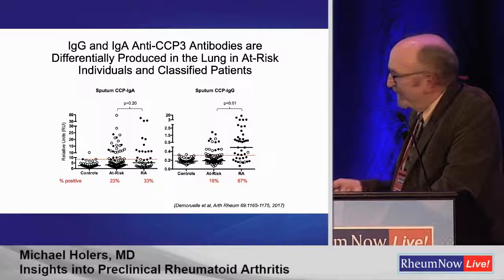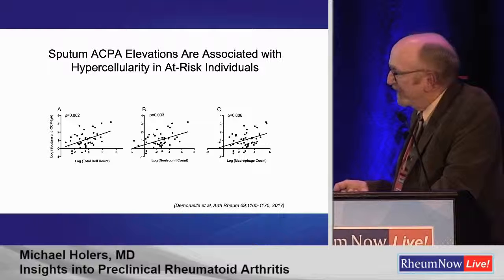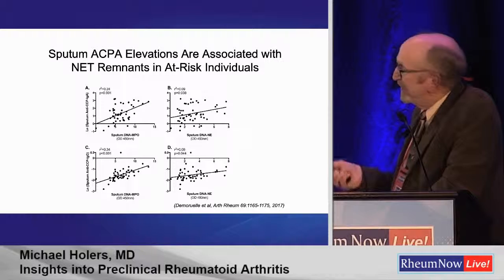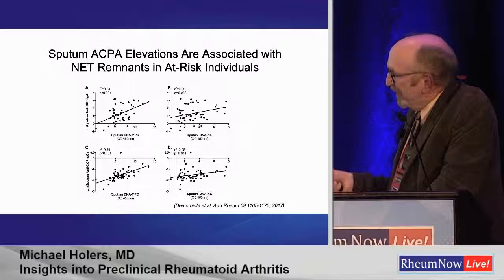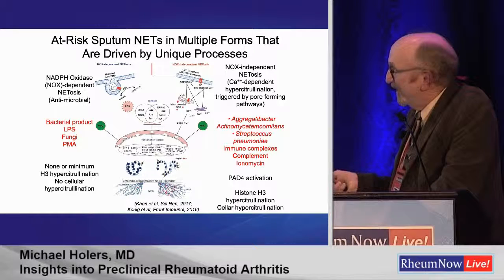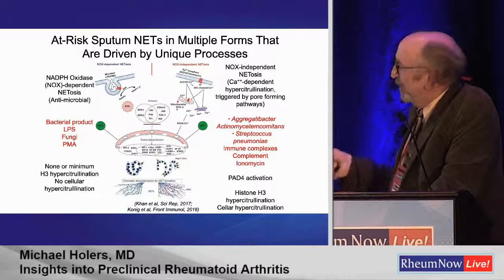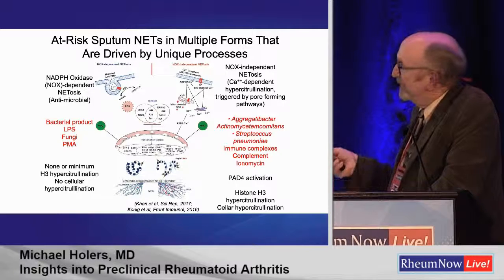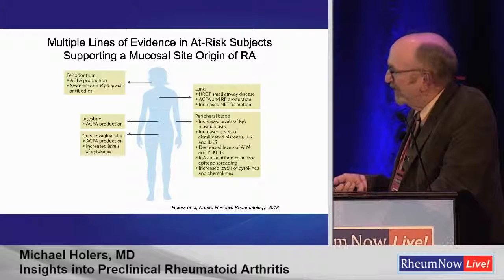RheumNow Live Preview with Dr. Michael Holers